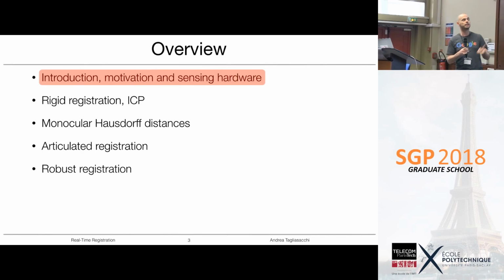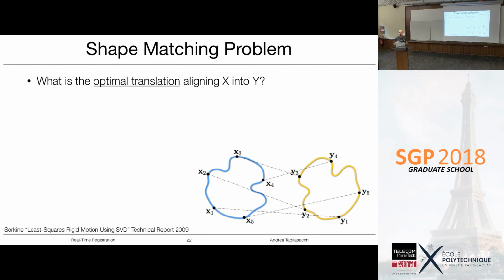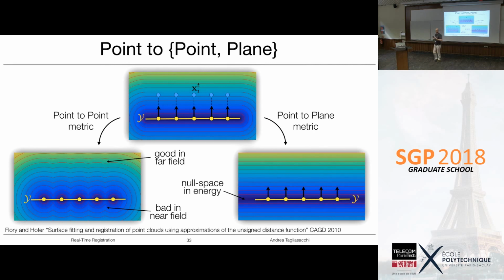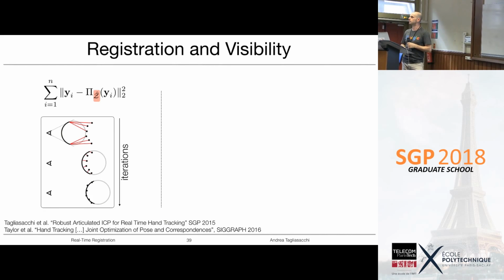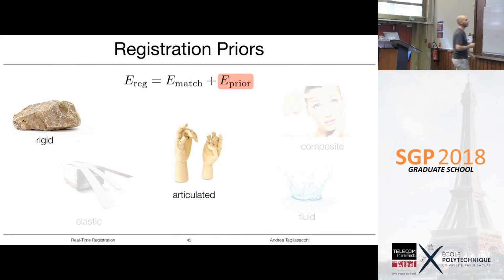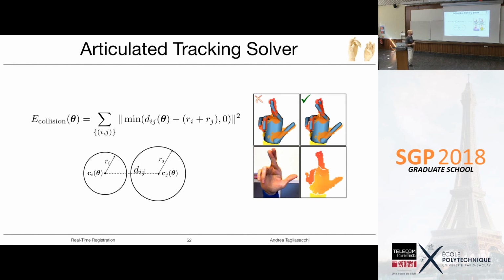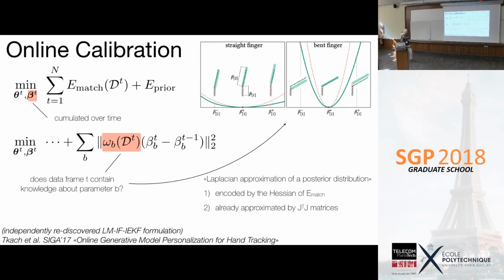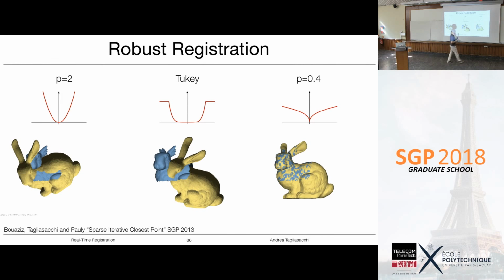Real-time registration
SGP2018 Graduate School | July 7-11 | Paris, France

Speaker: Andrea Tagliasacchi, University of Victoria

Abstract:
Image and geometry registration algorithms are an essential component of many computer graphics and computer vision systems. With recent technological advances in RGB-D sensors, such as the Microsoft Kinect or Intel RealSense robust algorithms that combine 2D image and 3D geometry registration have become an active area of research. The goal of this course is to introduce the basics of 2D/3D registration algorithms and to provide theoretical explanations and practical tools to design computer vision and computer graphics systems based on RGB-D devices.